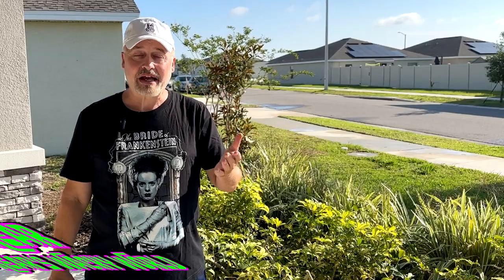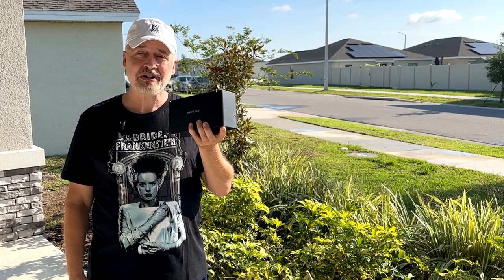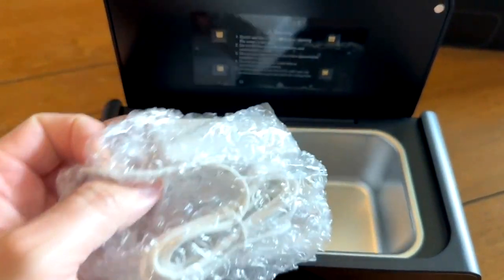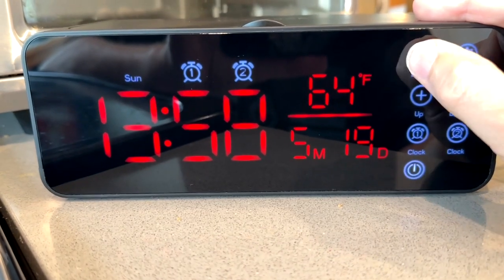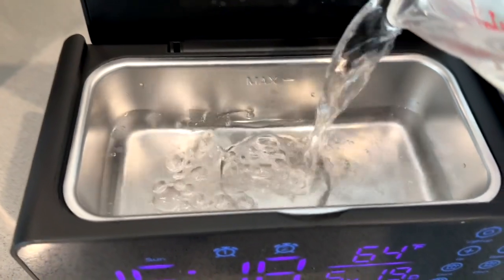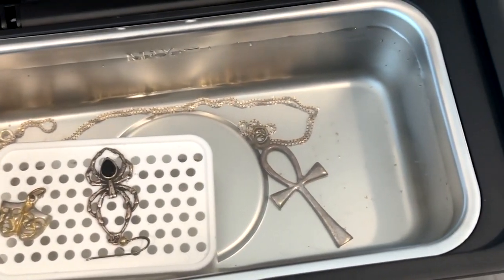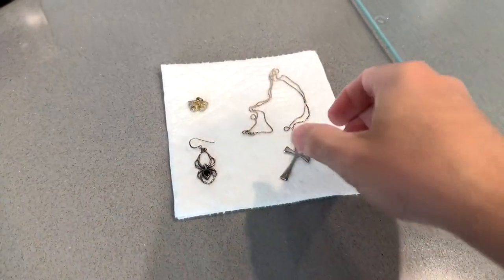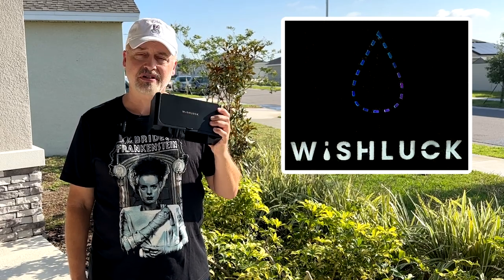Harnessing The Power Of Science To Clean: Wishluck Ultrasonic Cleaner Unboxing & Product Review!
Dive into the future of cleaning tech with our Wishluck Ultrasonic Cleaner unboxing and review! Discover how science meets practicality as we explore its incredible features and demonstrate its effectiveness. From jewelry to household items, see firsthand how ultrasonic waves revolutionize cleanliness. Join us on this journey of discovery and make cleaning smarter and more efficient than ever before! Don’t miss out—hit play now and harness the power of science in your home!

CHAPTERS:
00:00 Introduction
01:00 Overview
02:57 How It Works
07:29 Recap